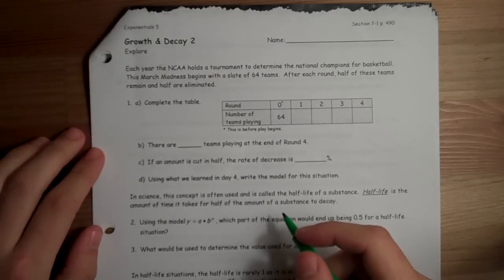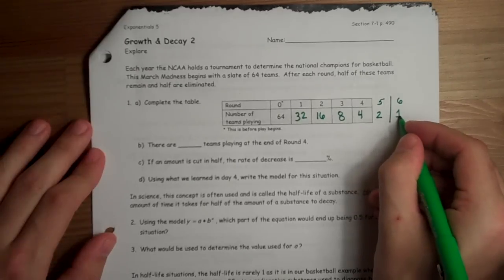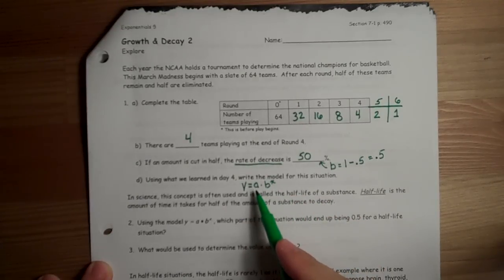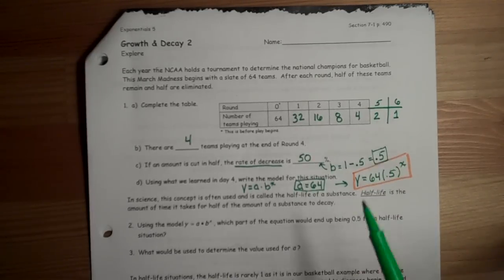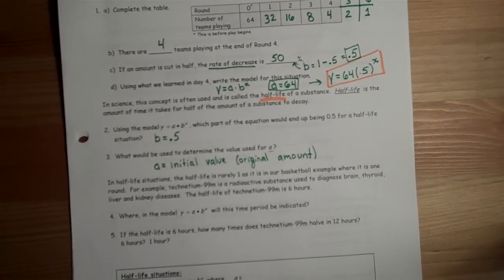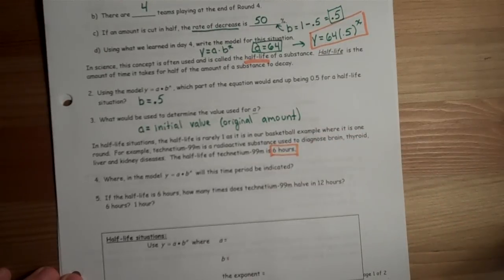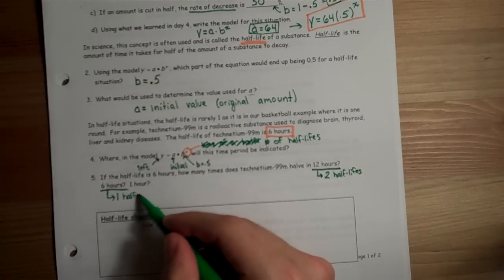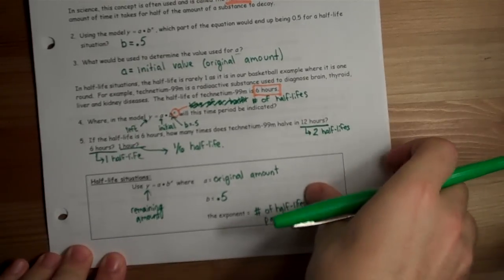Half Life using Exponential Functions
A brief video describing what a half life is and how to do a few problems to get you started on your homework.